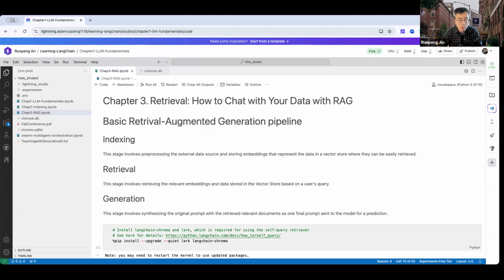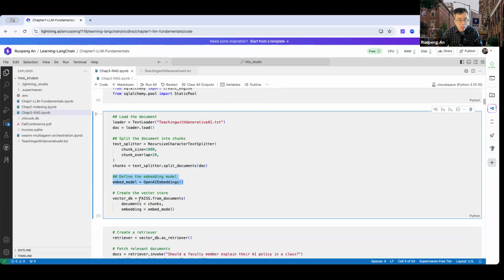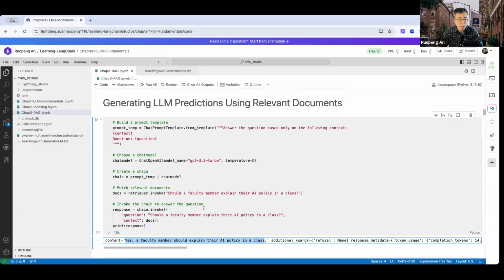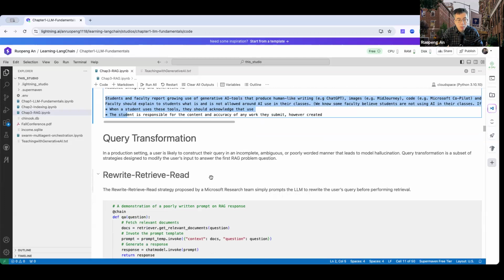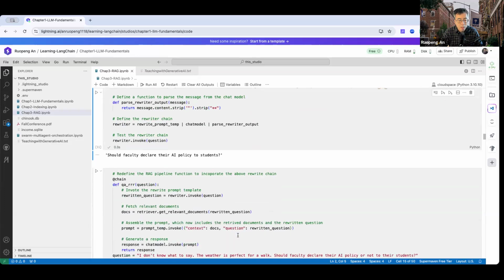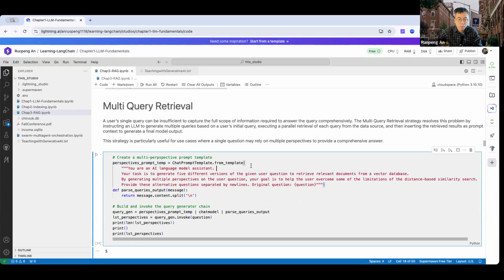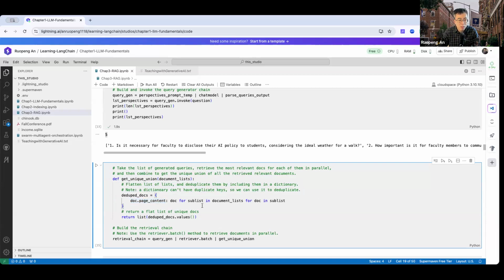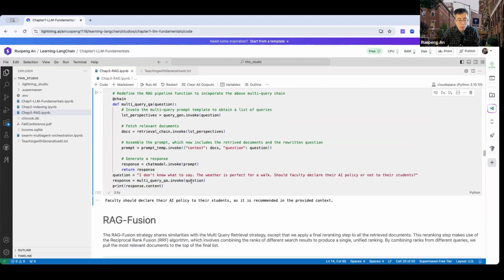Build Various Retrieval-Augmented Generation (RAG) Pipelines Using LangChain (Part 1)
Content summary: This lecture comprehensively covers the use of LangChain to build powerful retrieval augmented-generation (RAG) applications in Python.

The code used in this video can be downloaded from GitHub